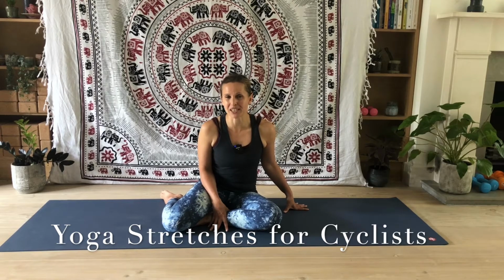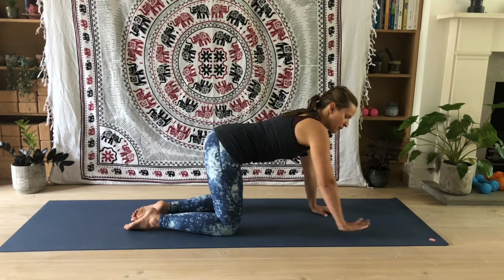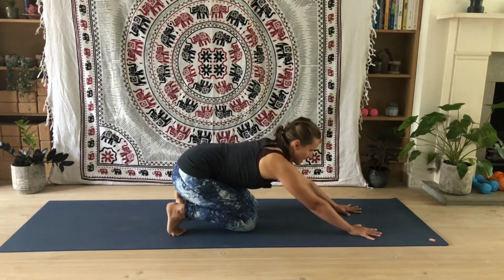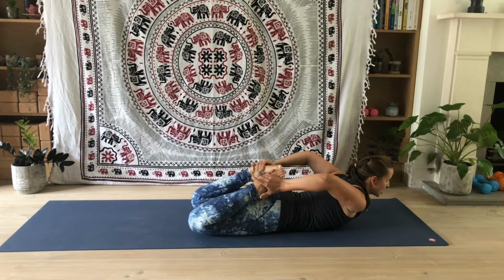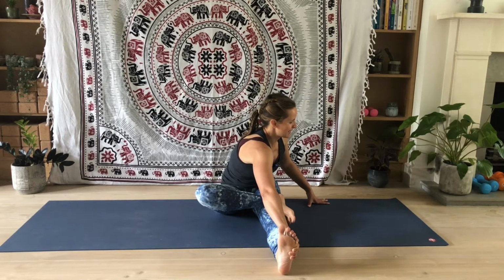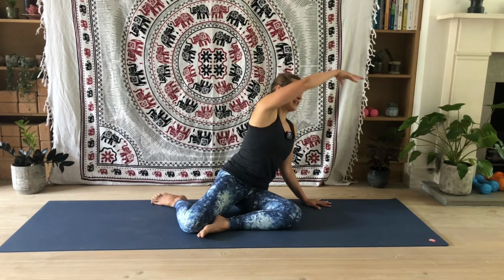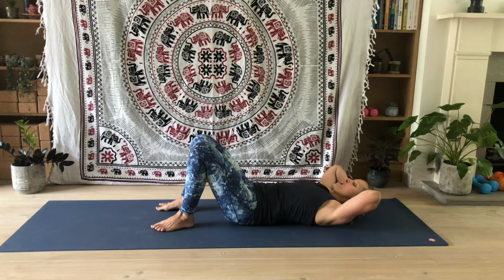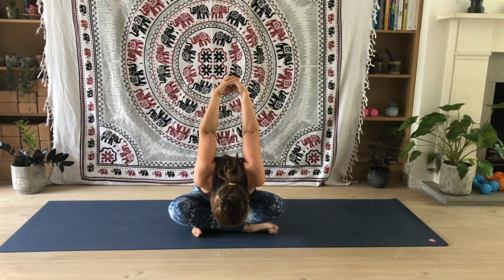Yoga Stretches for Cyclists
Lovely stretches for wrists, spine and hip flexors. A slow class, perfect for Cyclists, Non-Cyclists, Beginners and suitable for people with knee-problems (with some adaptions).